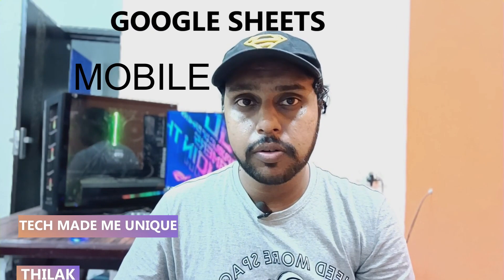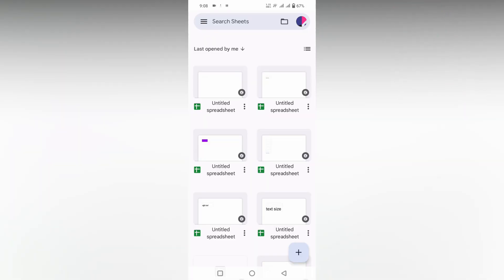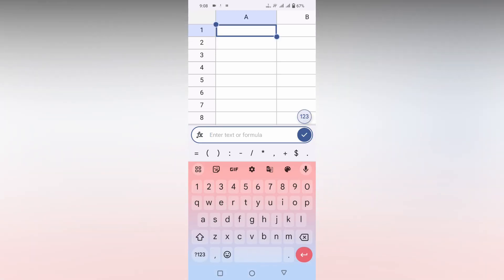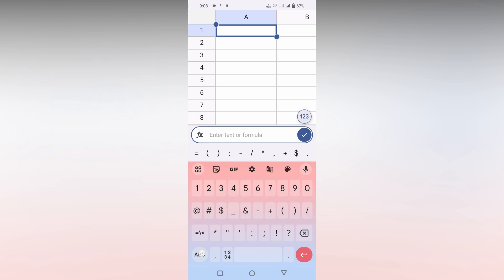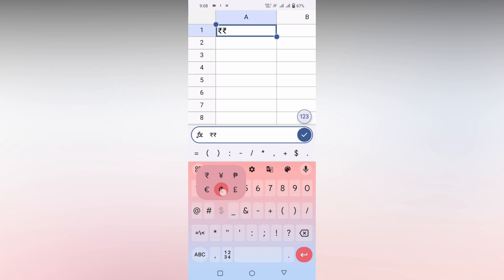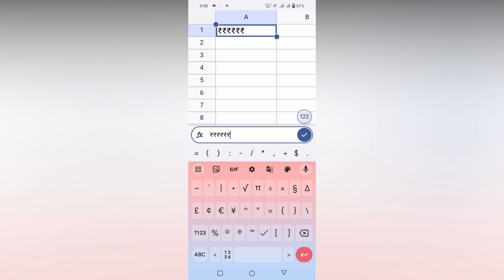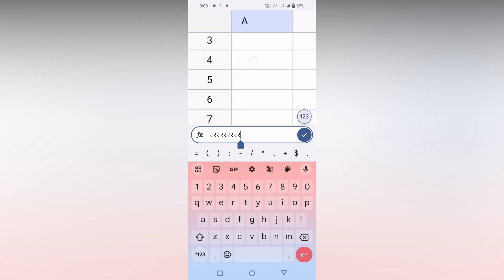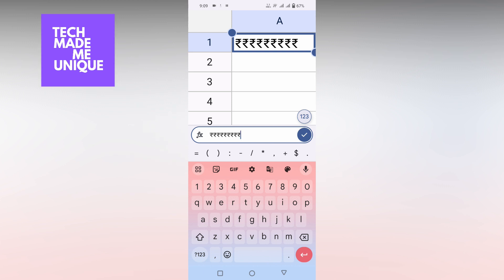How to insert rupee symbol in Google sheets mobile | how to insert rupee on Google sheets mobile